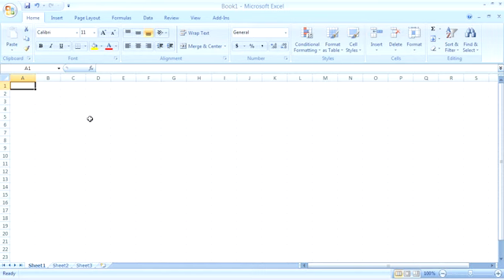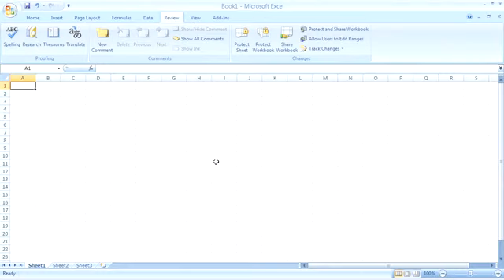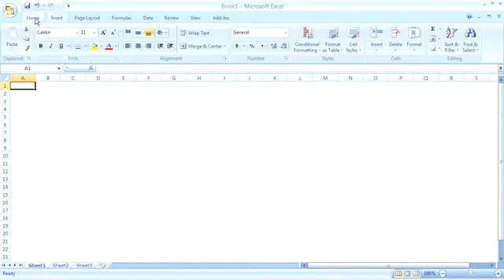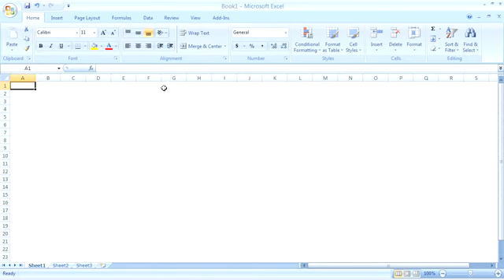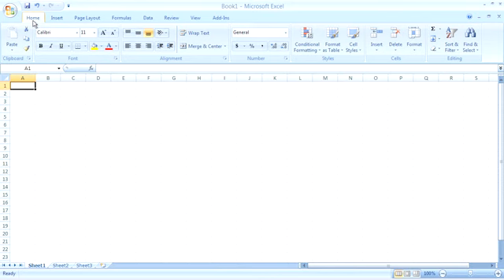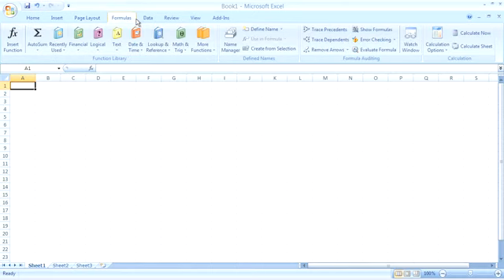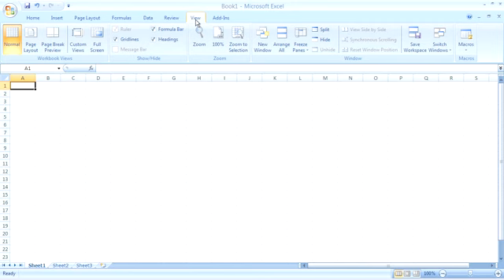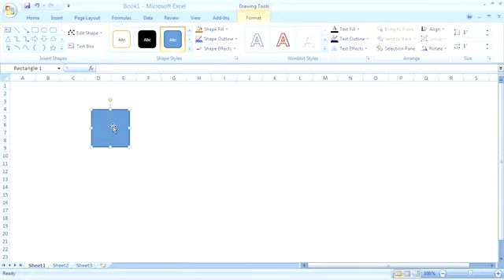Learn Excel® 2007 -- Essentials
This course also includes Certification From(Indian Govt. and Easyskillz)